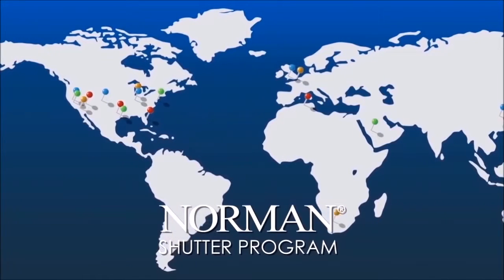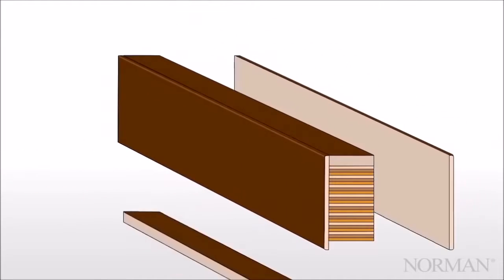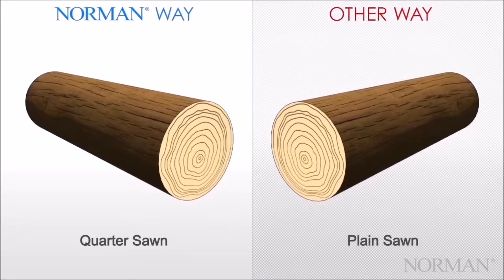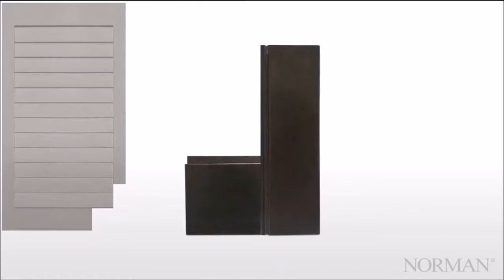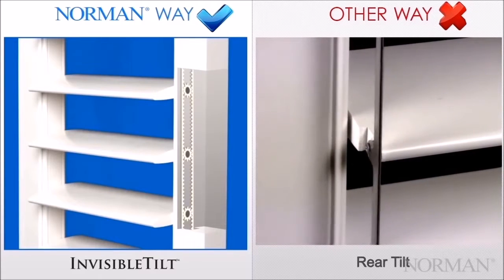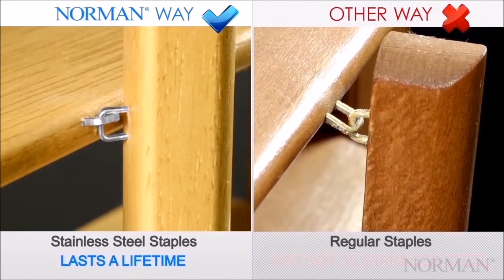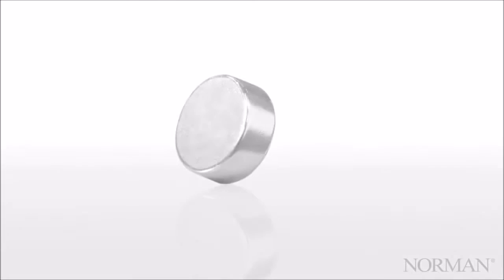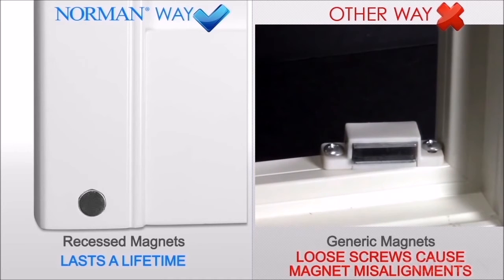Introduction to Norman Window Fashions' Shutter Program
A short, informative video educating you about the distinct process and products used to make the best shutters in the world.  It shares areas where competitors cut corners in an attempt to reduce cost, yet actually reducing quality.